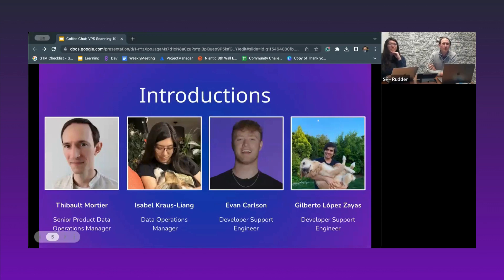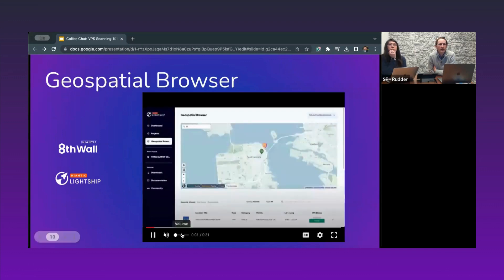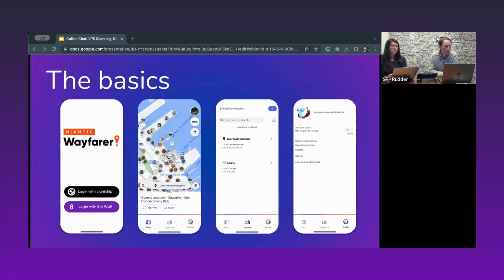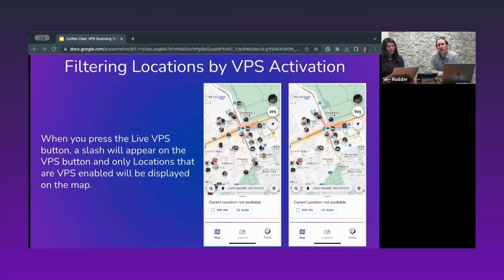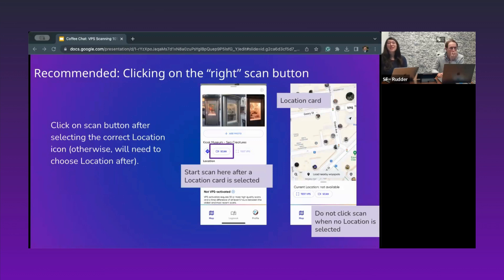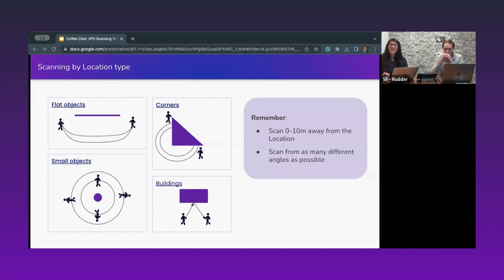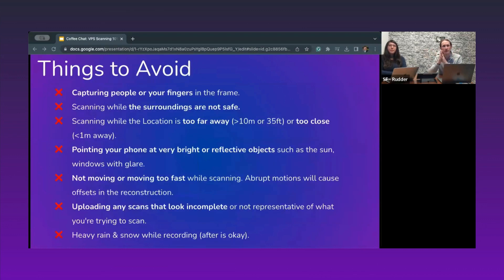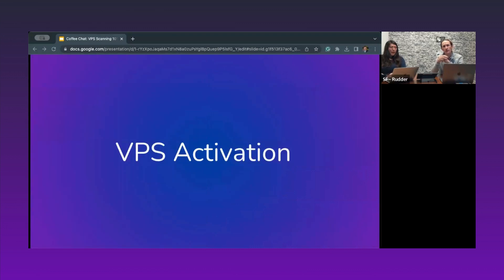Coffee Chat: VPS Scanning 101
Join us for a Coffee Chat on VPS Scanning 101 with ARGeo Operations Manager, Thibault Mortier, and Data Operations Manager, Isabel Kraus-Liang. ☕ Discover best practices for scanning locations to create immersive VPS experiences. 🌐

What we covered:

📍 VPS Activation Strategies: Unlock the full potential of AR with VPS! Discover how to seamlessly integrate virtual content in physical spaces for experiences that truly stick.

📱 Pro Tips for Efficient Scanning: Scan smarter, not harder! Get the insider scoop on capturing environments with precision and efficiency.

⏳ Insights on Timeline for New Locations: Gain valuable knowledge on how fast you can bring a location online with VPS and plan your AR projects with confidence.